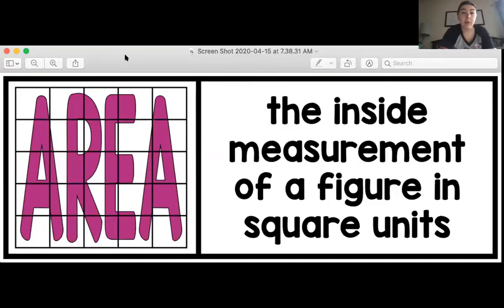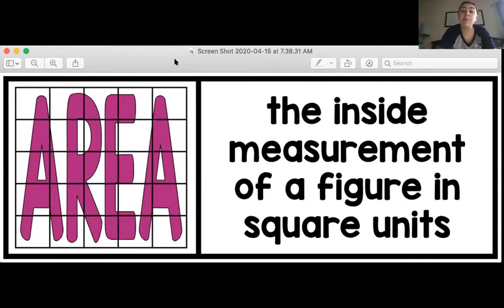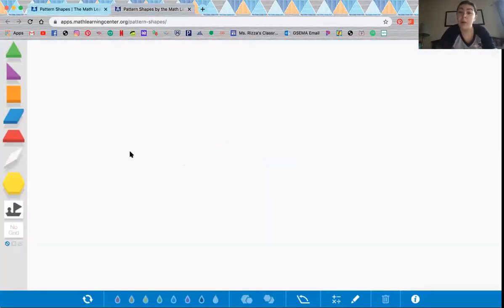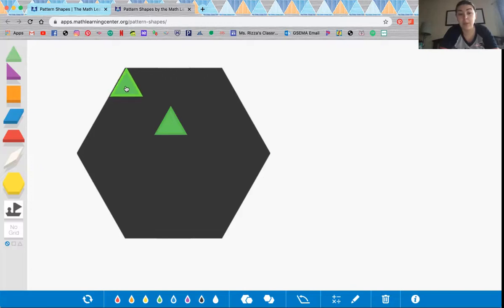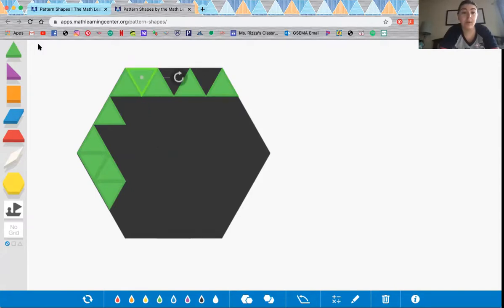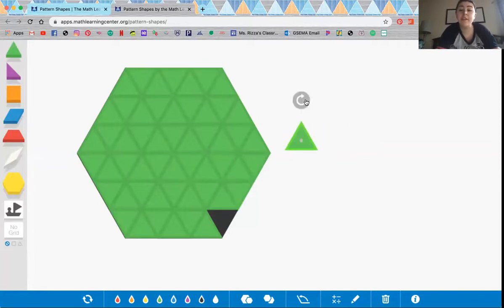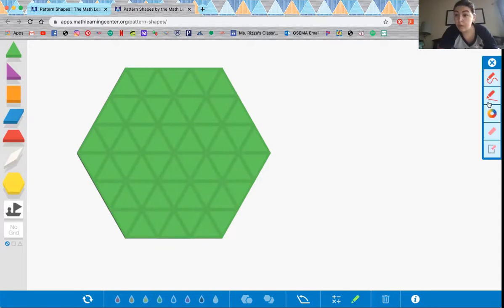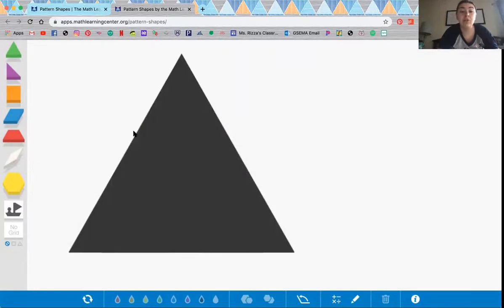Area with Triangles